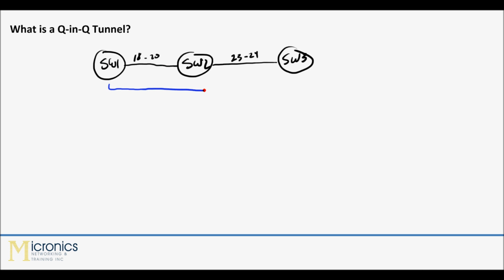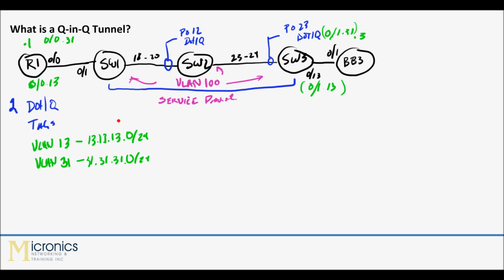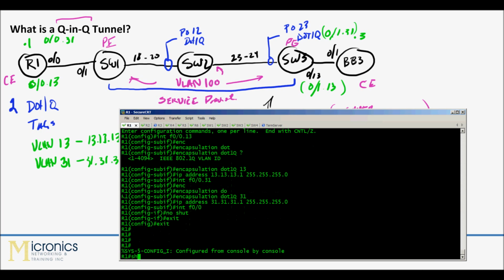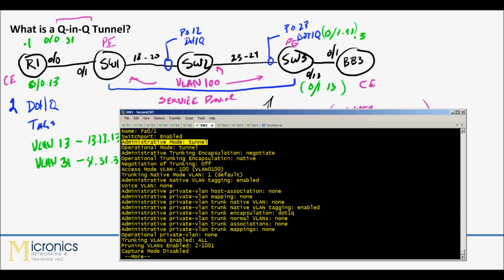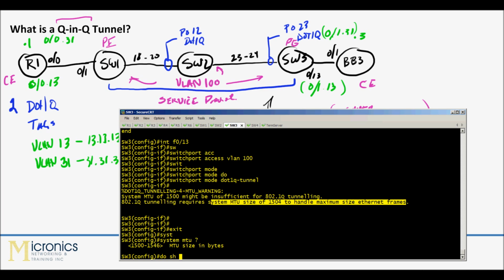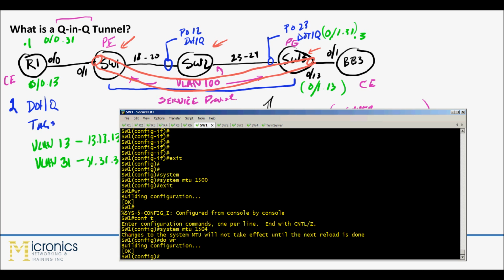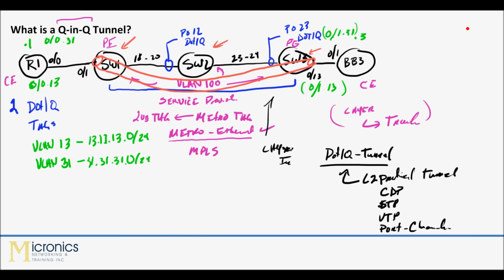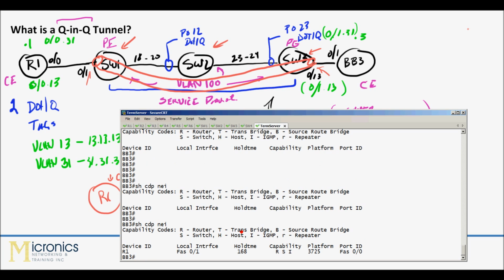QnQ overview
A short "Whiteboard Session" discussing Dot1q tunnels with a dash of Layer 2 tunneling thrown in. :)